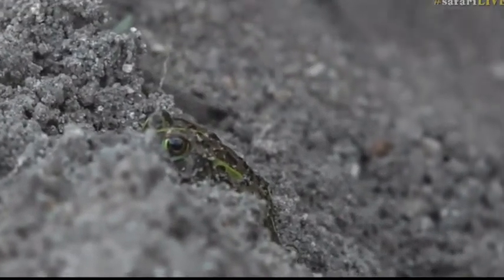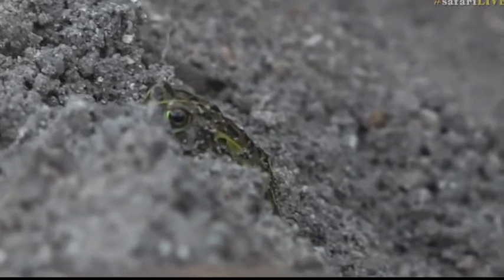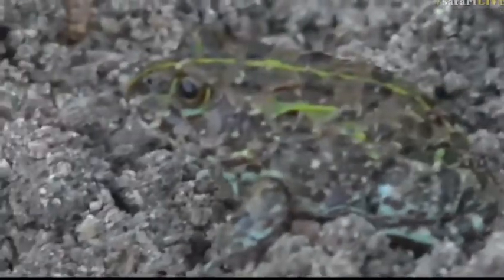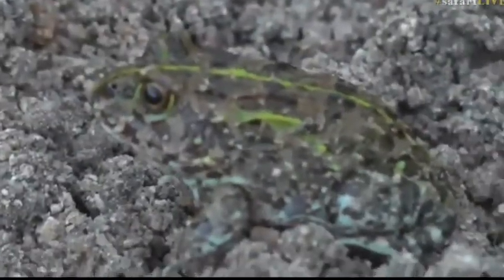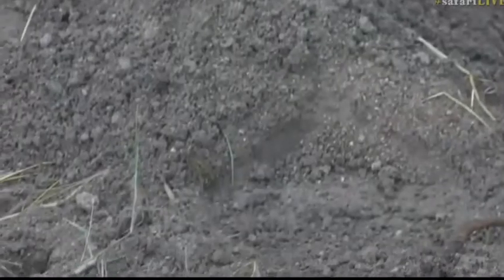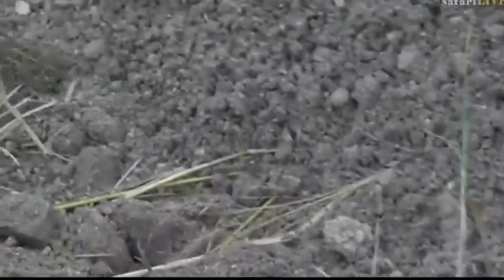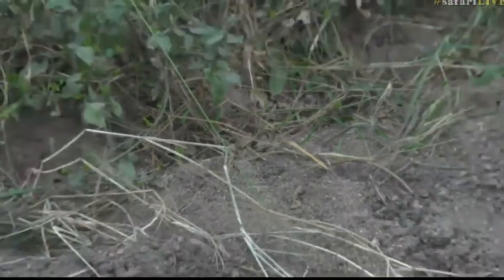April 05, 2017- Sunset Drive- Ornate Frog- First time that James has sighted one